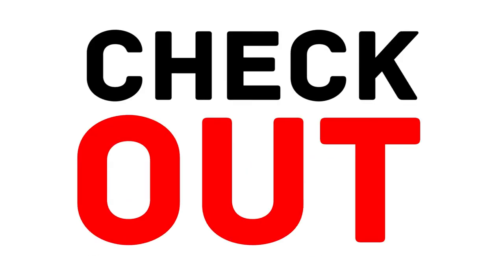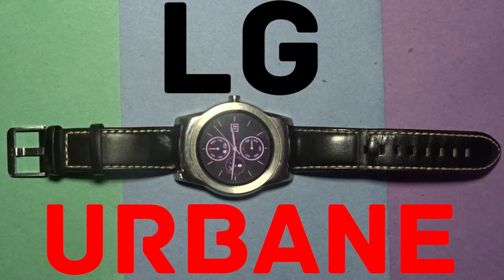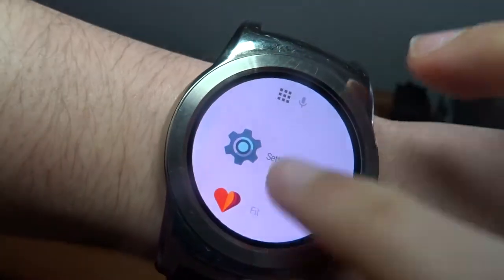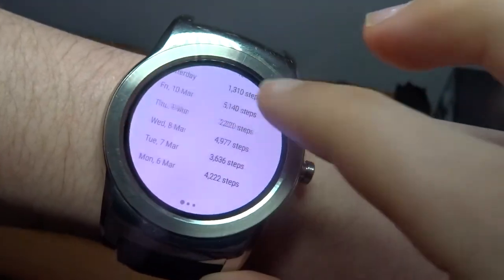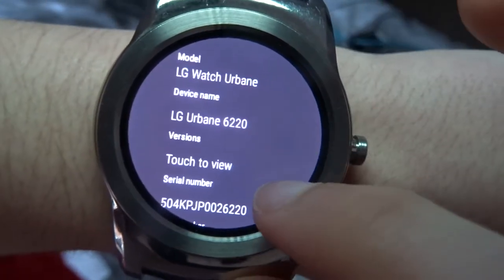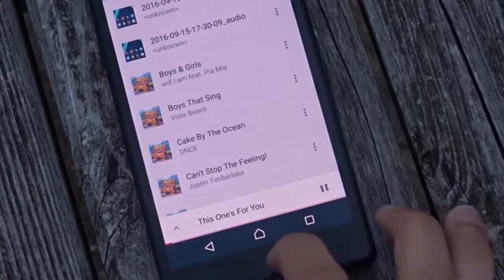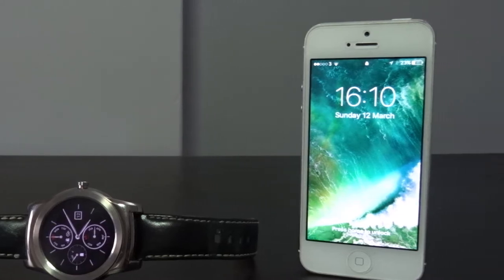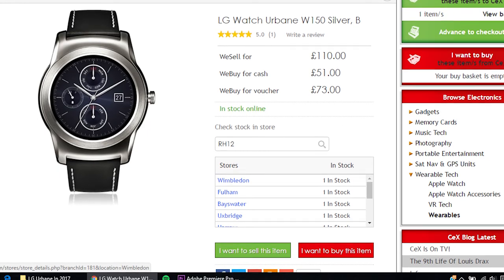LG Urbane In 2017